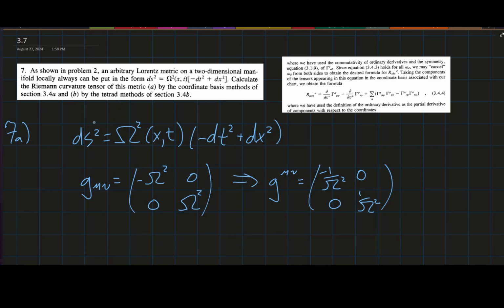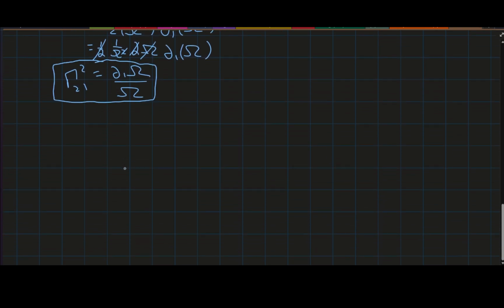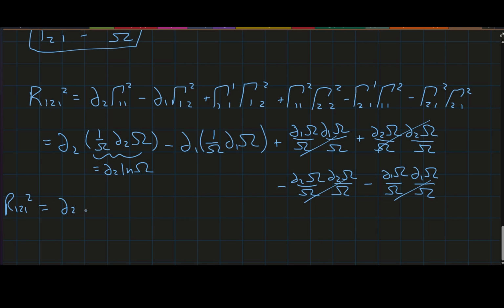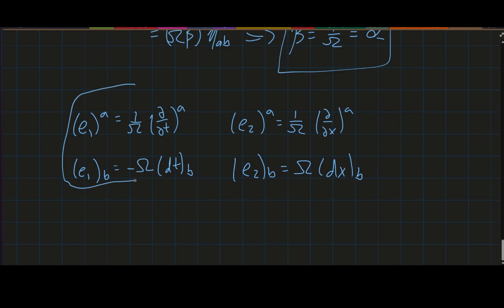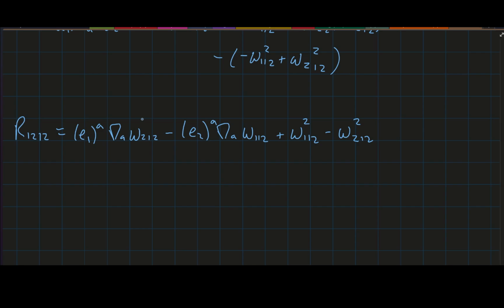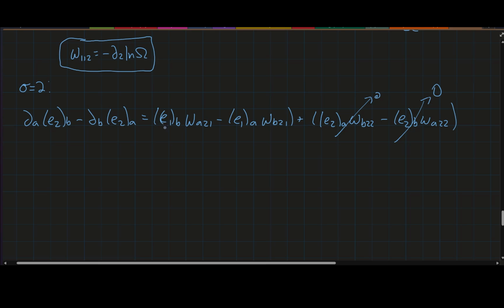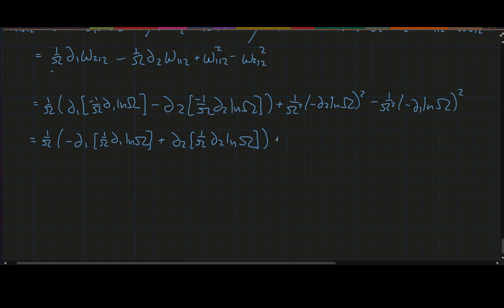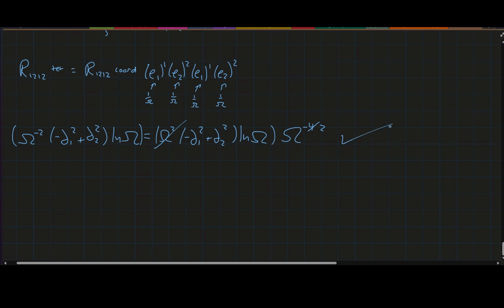Robert Wald General Relativity chapter 3 problem 7 solution